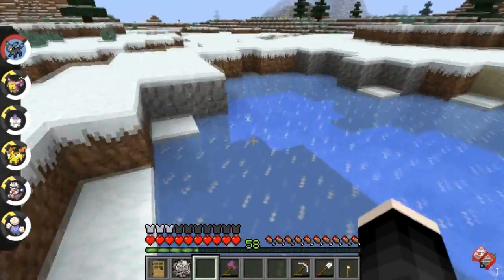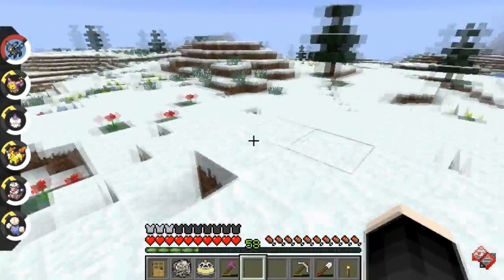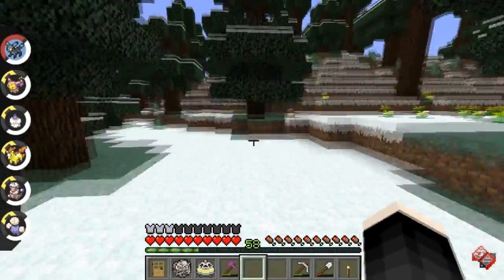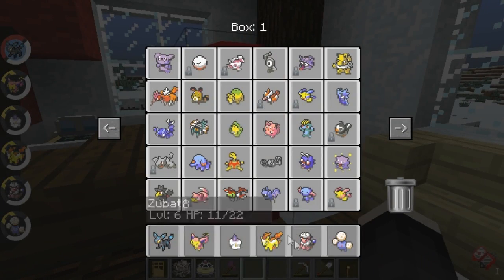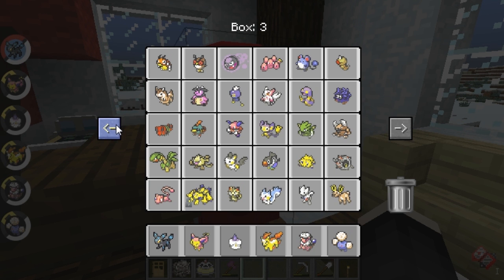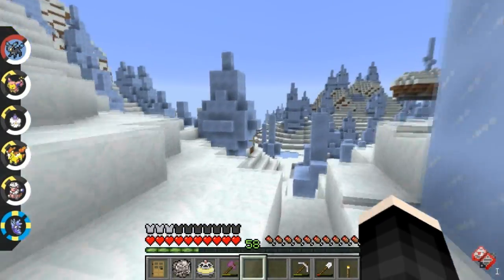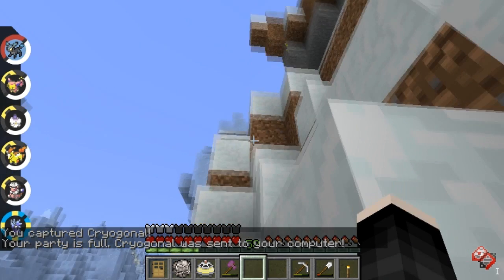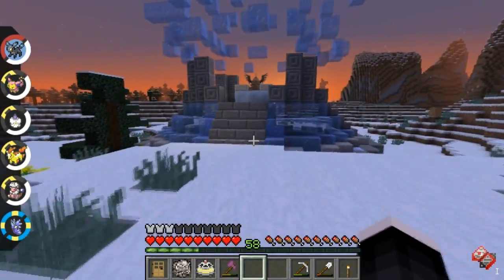Pixelmon LP14 Exploring the Ice Plains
Today we explore the Ice Plains and get many new pokemon.

In this let's play of Pixelmon we are trying to be the best by getting every single pokemon.
 Minecraft is owned by Mojang.
 Pixelmon mod is owned by the Pixelmon staff.
 Pokemon is owned by Nintendo